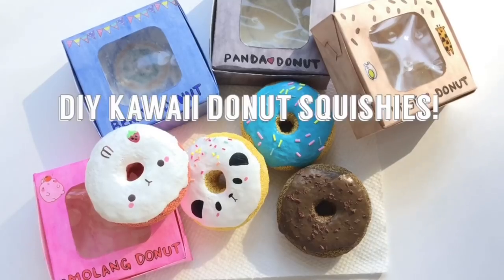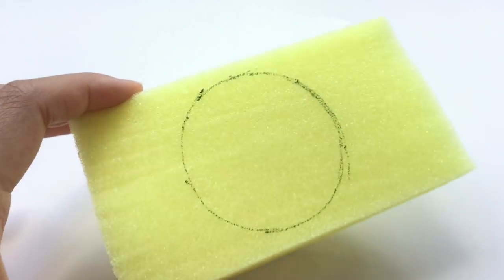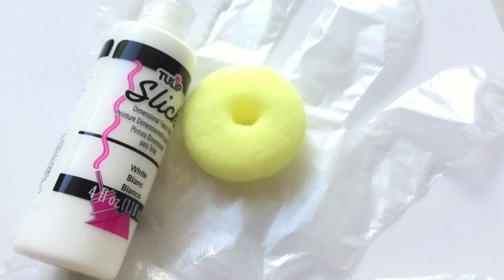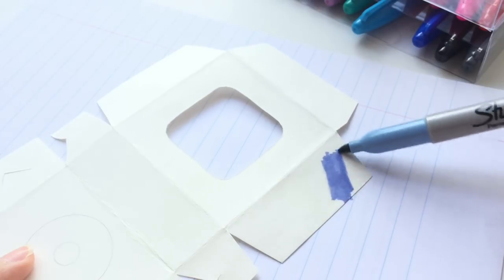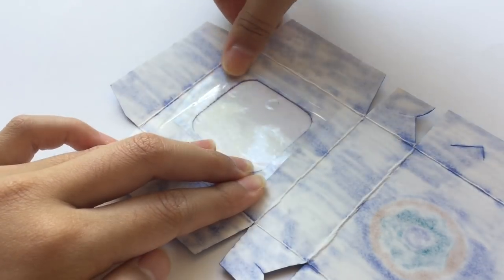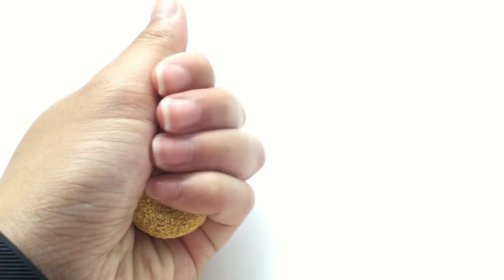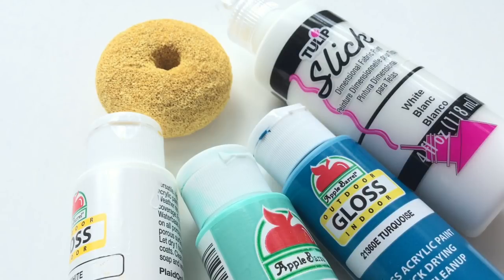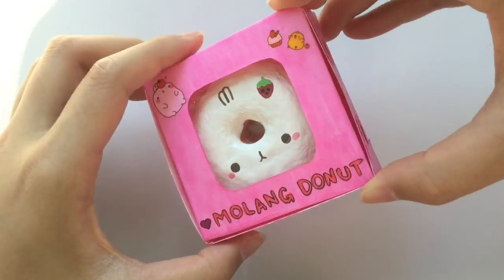DIY Kawaii Donut Squishies! | mishcrafts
Hello everyone! Today, I'm bringing you guys back with another squishy tutorial since you guys really requested me to make one. These squishy donuts came out so cute and simple so the tutorial is very easy to follow! Btw, thank you so so much for over 30K! You guys mean the world to me. I can't believe I have over 30K crafters! AHHH! TYSM! :DDD

(I'm more active on Instagram...hehe)

- mishcrafts ❤